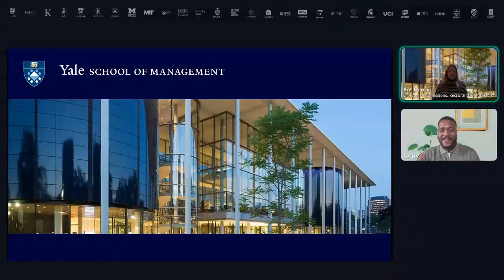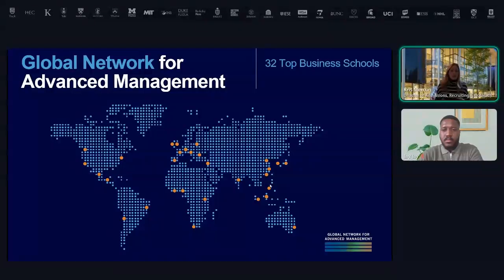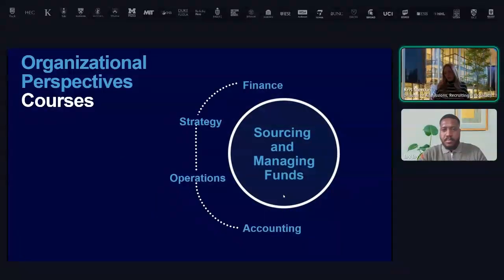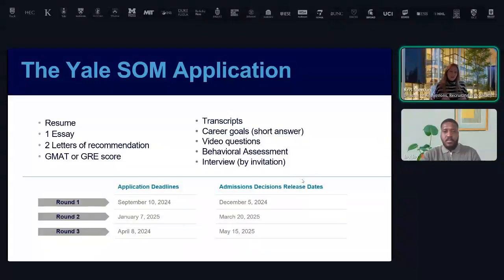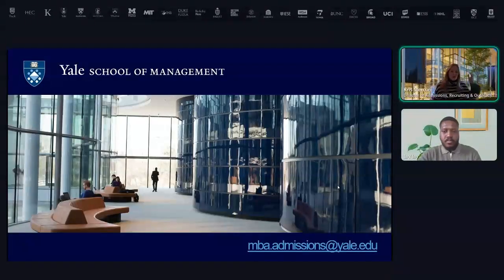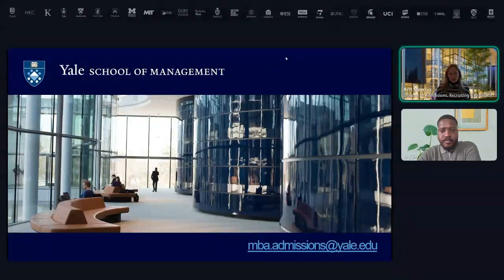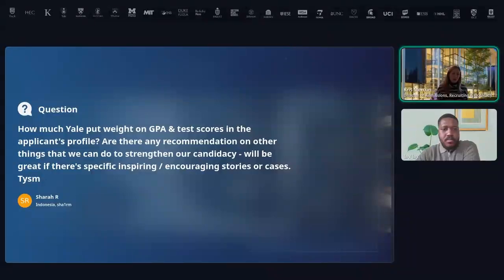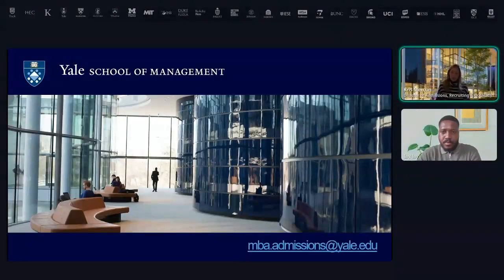Yale Business school | MBA SPOTLIGHT